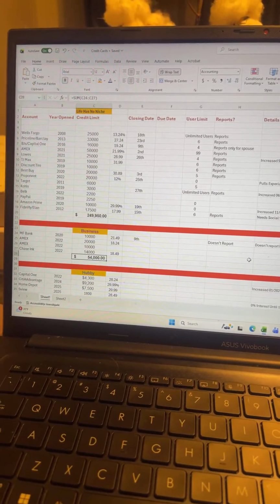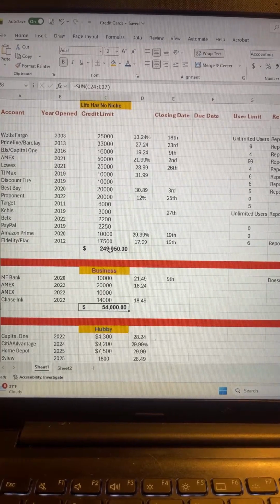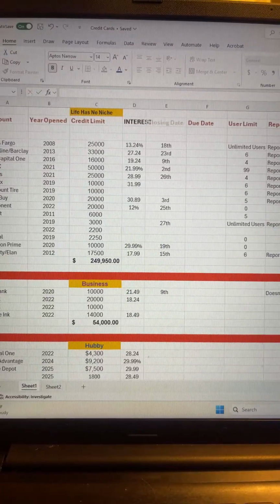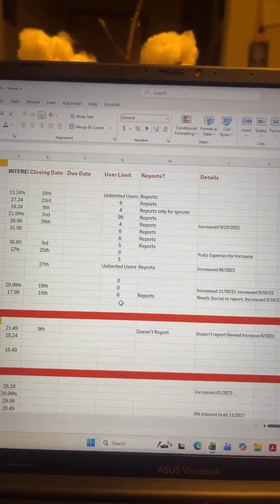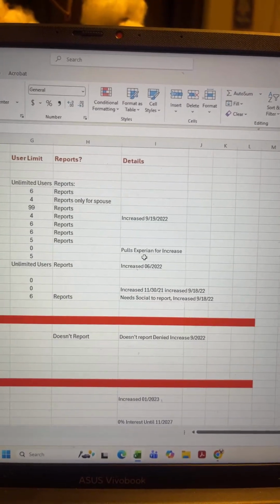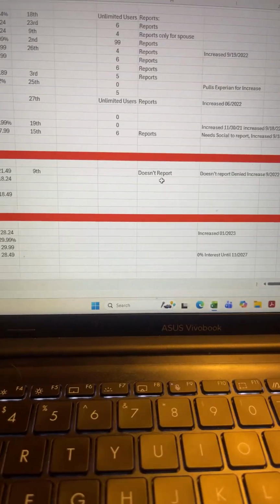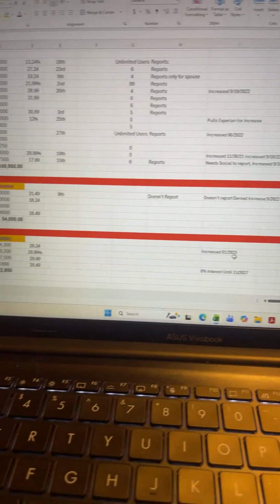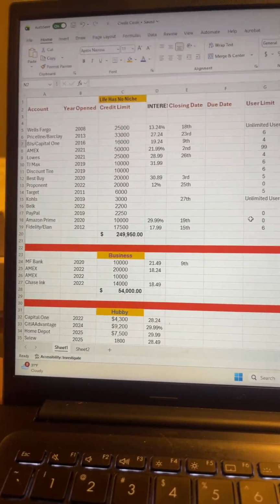Credit Card Excel Tracking System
Easy way to track your credit cards